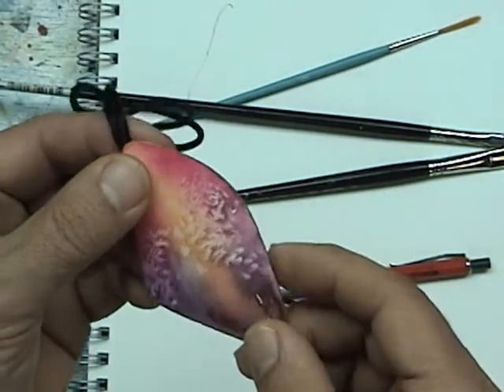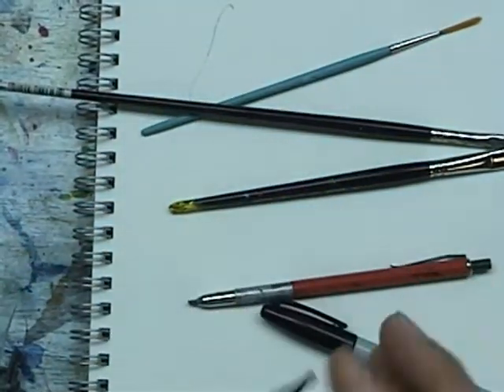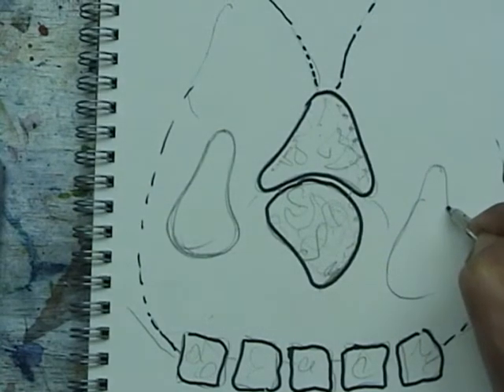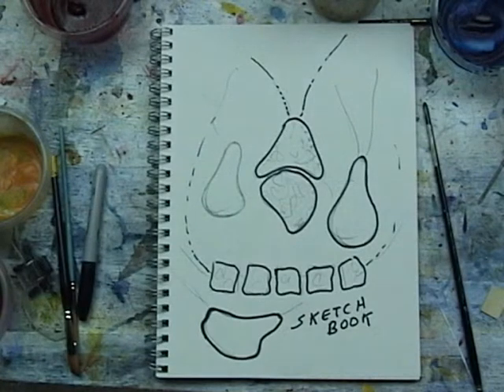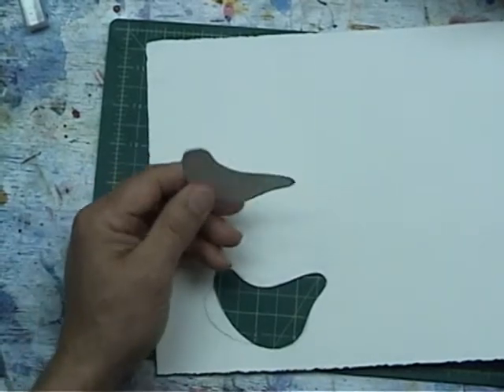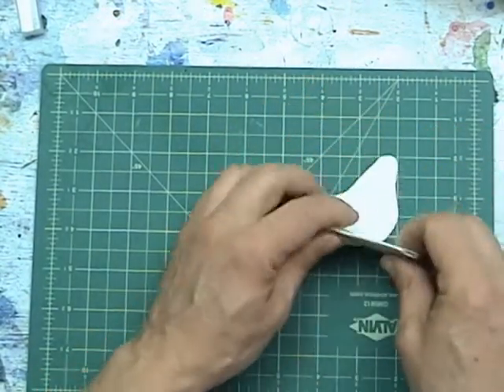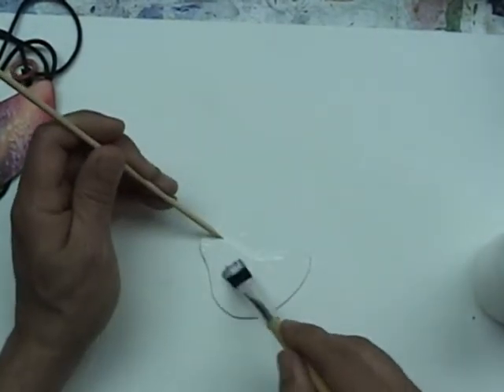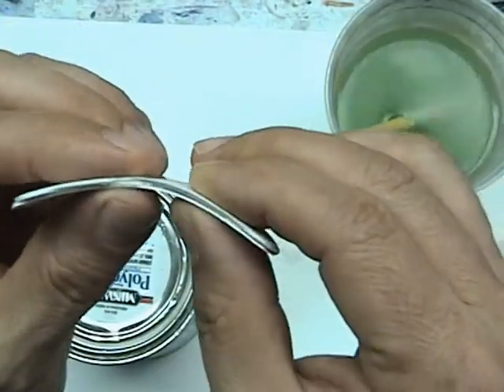How To Construct The Watercolor Paper Jewelry Pendant, Video 2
Video 2 is part of a three  part video series detailing the process of creating a unique watercolor paper pendant. In video two you will learn how to build the layered abstract shape that will  be transformed into a beautiful watercolor paper pendant. This video illustrates how I develop my design ideas and the basic construction technique used to create the actual pendant.